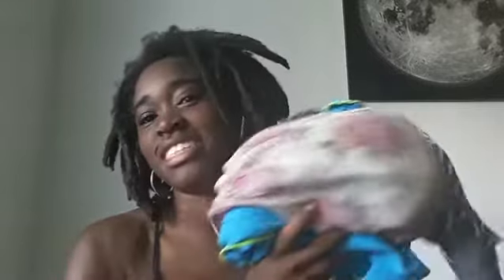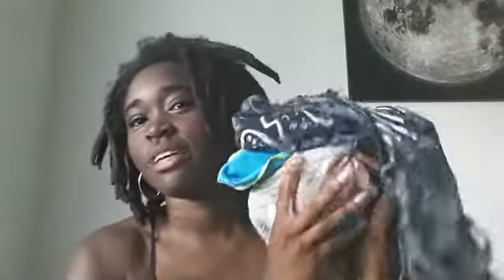HOW TO WRAP FREEFORM DREADS TURBAN STYLE + MORE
HEY DUDES & DUDETTES!!!

BEST NATURAL HAIR SHAMPOOS
Alaffia Shampoo ⇢

Dr. Bronner's Pure-Castile Liquid Soap - Peppermint, 8 Oz ⇢

⌠edited by⌡

⇢ Lanyce Lecorps Petitfrere

video filmed and edited by Lanyce Lecorps Petitfrere
 Vagina Probiotics

Garden of Life Dr. Formulated Probiotics

Garden of Life RAW Probiotics Vaginal Care

⌠FTC⌡